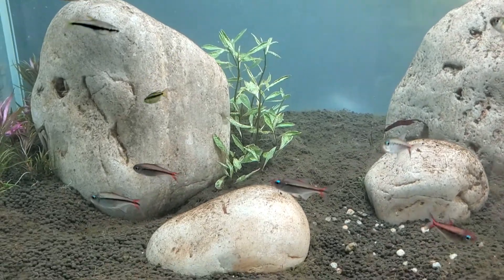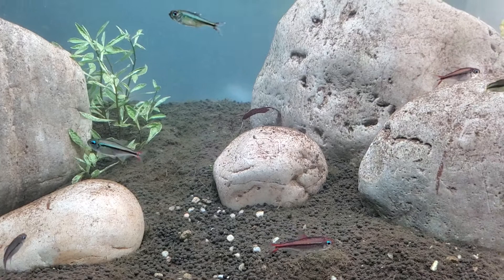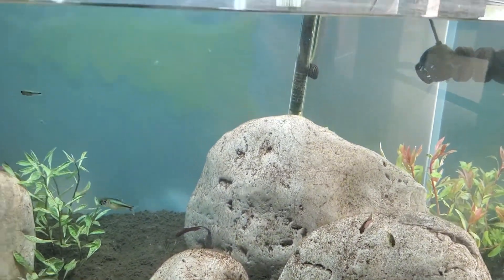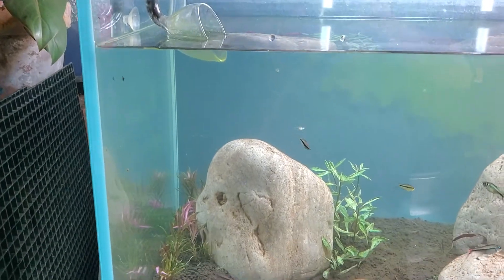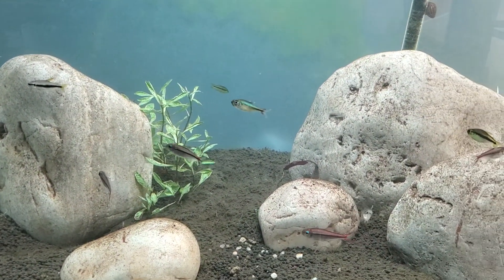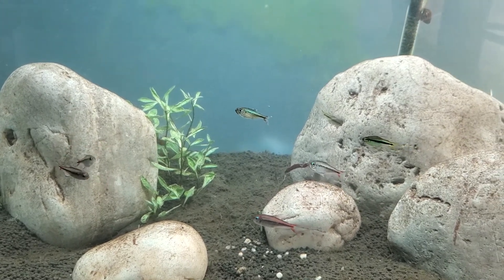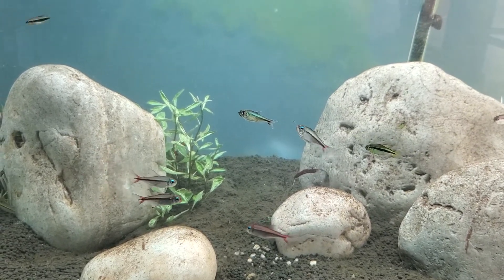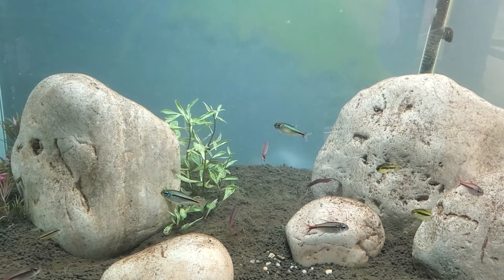Blueberry Tetras in show tank in Columbus LFS at Rivers to Reefs (2021)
Blueberry Tetras in show tank in Columbus LFS at Rivers to Reefs.  Pretty cool to see this new to the hobby freshwater fish in a community setting.  You can tell males from females in the video. They were for show and not for sale ugggh.